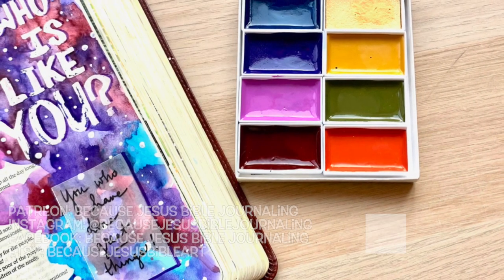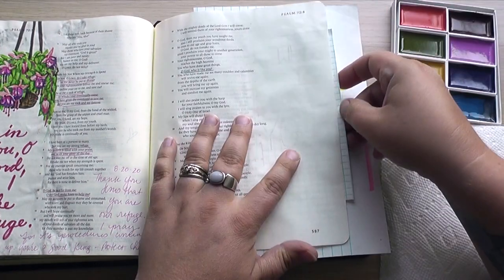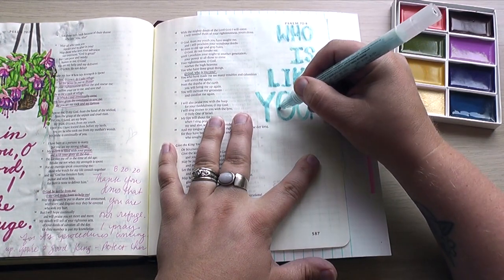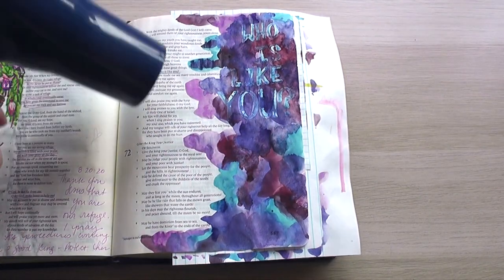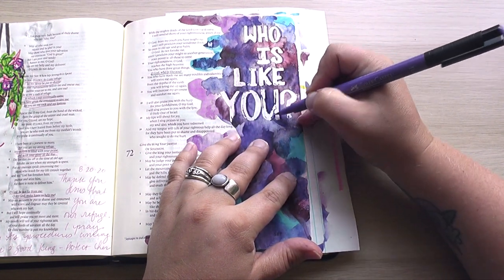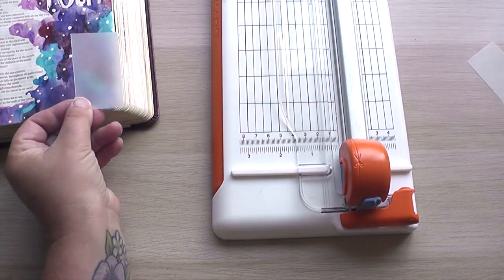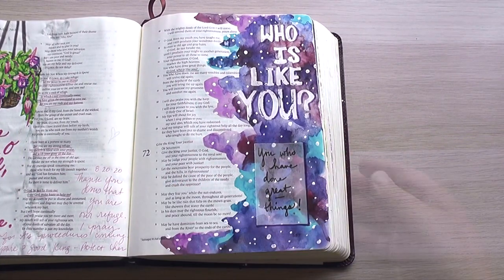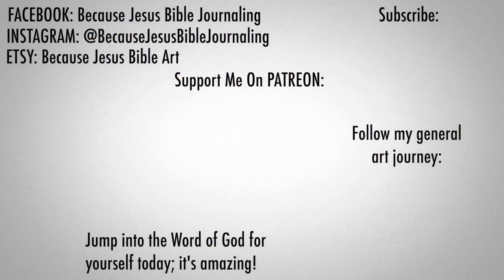Bible Journaling: Do I Prep my Pages? | Watercolor Galaxy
SKIPPING STONE (list of favorites below!)

ESV Single Column Journaling Bible by Crossway
ESV Journaling Bible, Interleaved edition by Crossway
NLT Reflections Bible, blue hardcover
Bible Journaling: Celebrating God’s Promises
Bible Journaling: Everlasting Hope
Bible Journaling: Trusting in God
Bible Journaling: Honoring the Spirit
Art of Bible Journaling
Tomoe River Bible-ish Practice Paper
Himi Miya Jelly Gouache
Masking Fluid Pen
Tombow Fudenosuke Brush Pens
Faber-Castell PITT Artist Pens, Writing set red/orange
Faber-Castell PITT Artist Pens, brush 24-pack
Veritas Colored Pencils
Prismacolor Col-Erase Colored Pencils